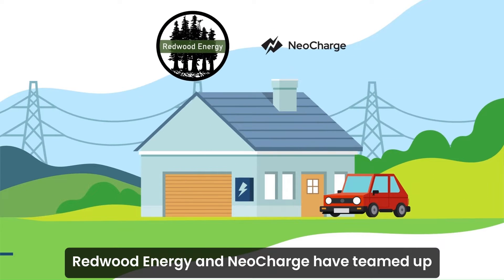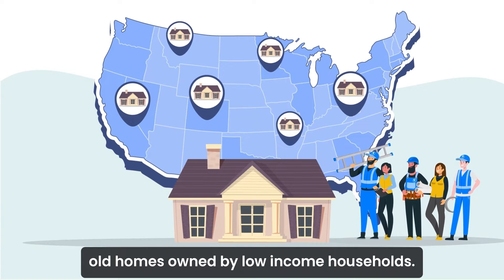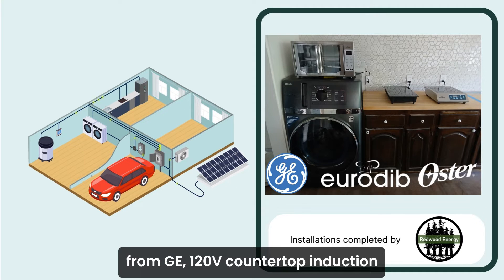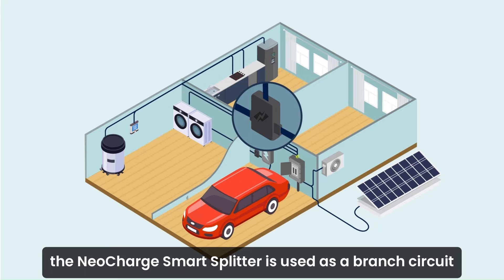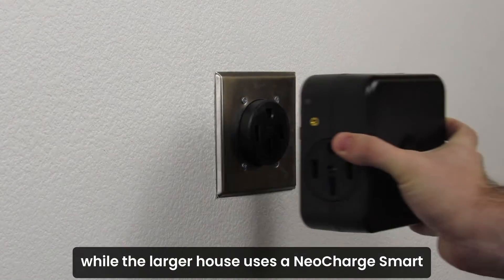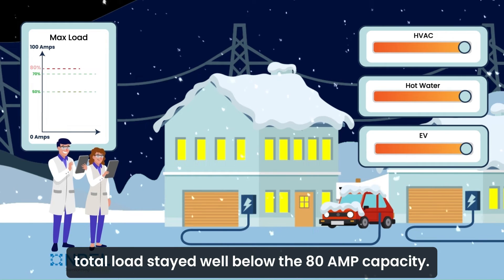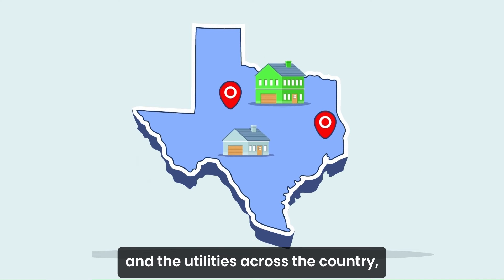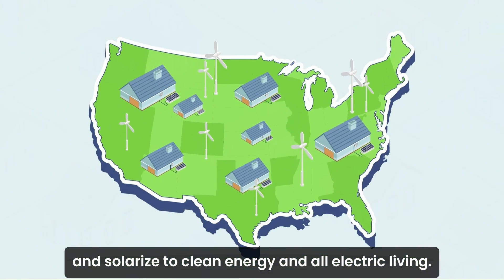Redwood Energy x NeoCharge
Redwood Energy and NeoCharge have teamed up to make clean electric living both affordable and accessible to everyone using power efficient appliances and advanced load management technology, a combination we call the Watt Diet.